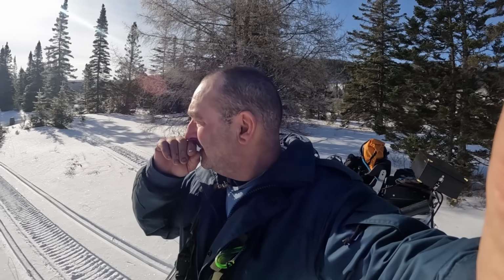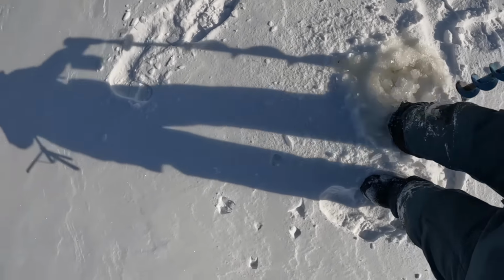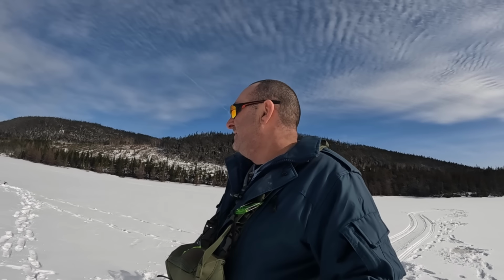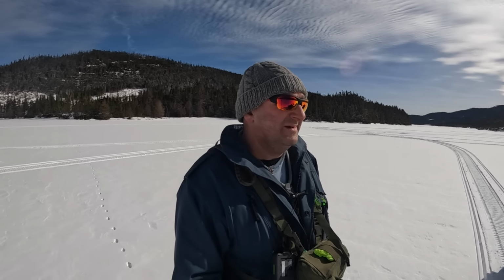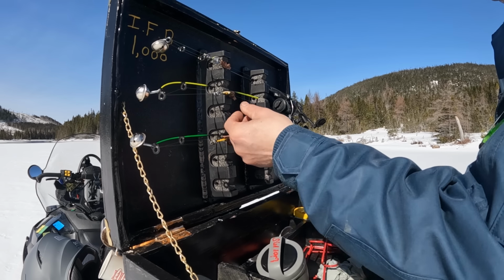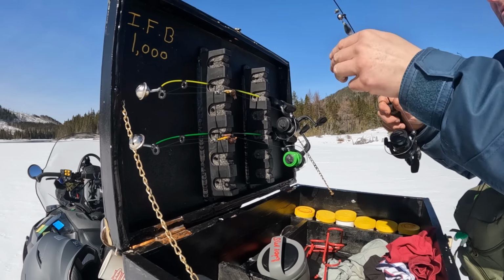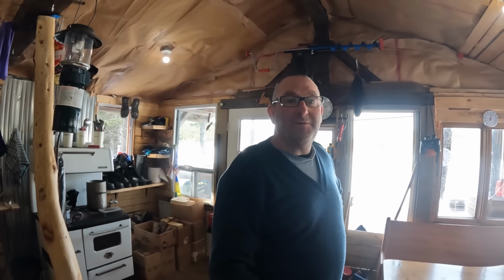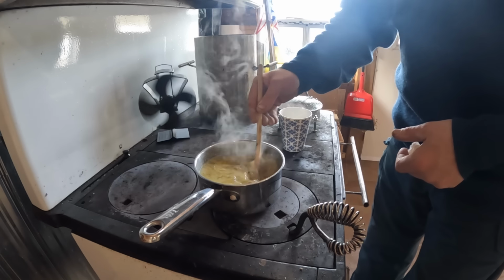Bringing Supplies To The Remote Off Grid Cabin Clam Chowder And Brook Trout Episode #84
On a solo trip to the cabin to bring supplies before the snow melts, made a great pot of claim chowder, and checked out some new spots for brook trout fishing before the ponds and lakes thawed